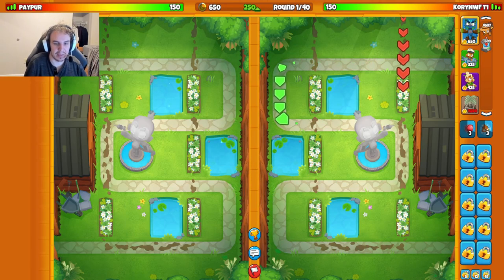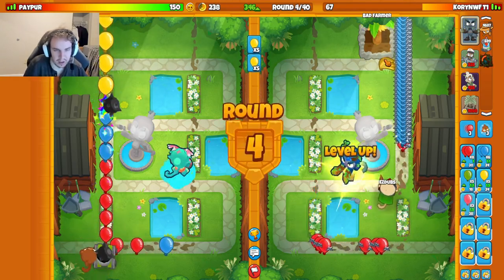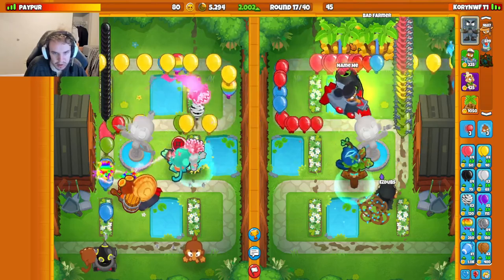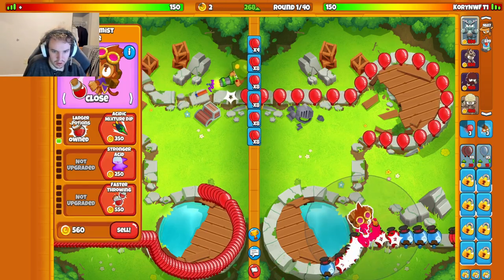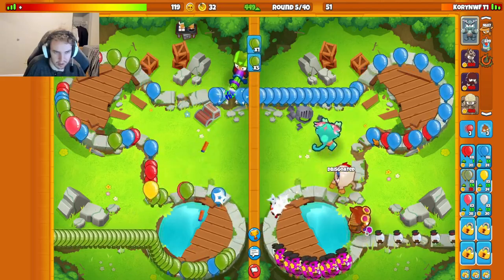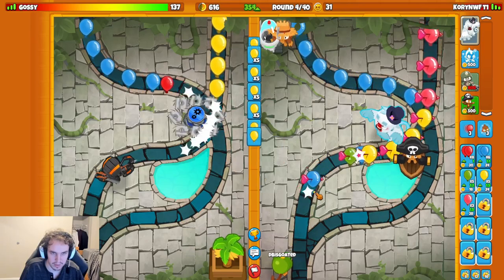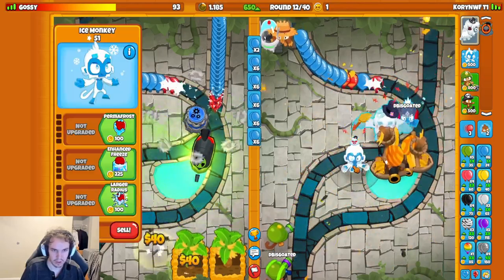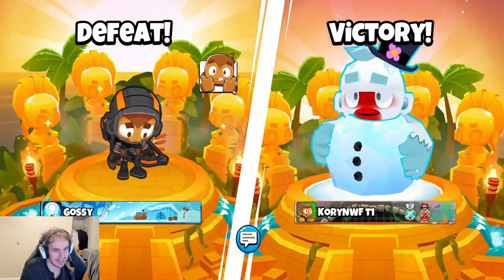1 life clutches are too satisfying... (Bloons TD Battles 2)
1 life clutches are too satisfying... (Bloons TD Battles 2)

Hi! Im Ryan Mehalic, I enjoy playing a video game and recording it.  Here's what to expect on my channel!
-Bloons TD Battles 2 Gameplay, Live and Post Commentary, In Depth Analysis.
-Top of The World Tips & Tricks  -Skillful Gameplay vs Fellow Youtubers and Pro Players
 -Game Updates, Collabs and Much More!

Just Typical
btd fan yay
VisuaL
Sebastion Powell
Kory NWF
Neh
Manual Fisher
Itz_Swindle
Solly
Poptart
Death
YaBoiGloo
Donrito-Mago Loco
neioobutbad
crabE 😄
ReadyRain
Shankhasbhuro Roy
Nathanial Jones
Papon Wappen
TiZ Gaming
Vallorem
aboel nabizada
Richard sharpe
nanoder
A.B